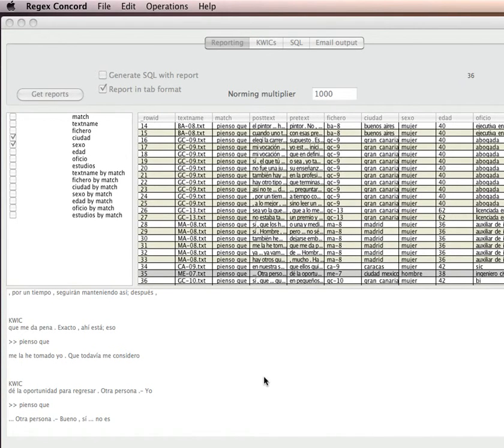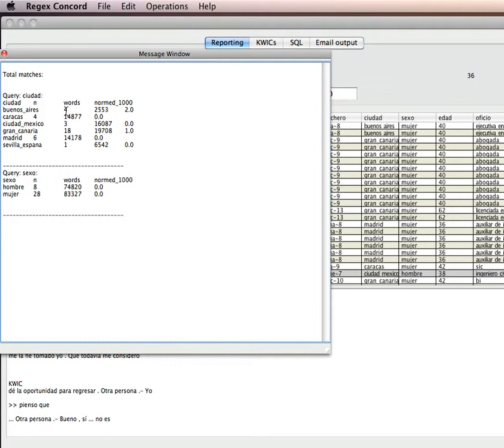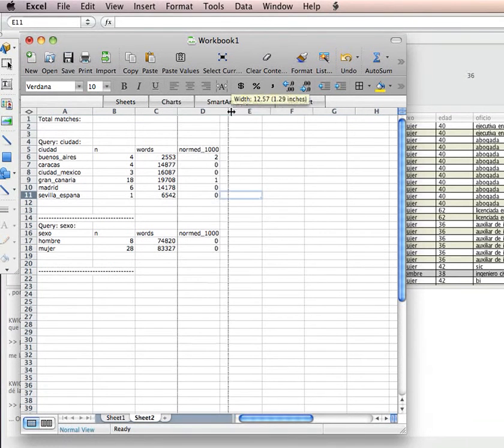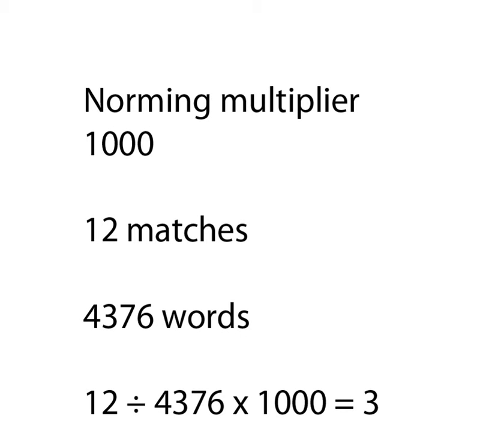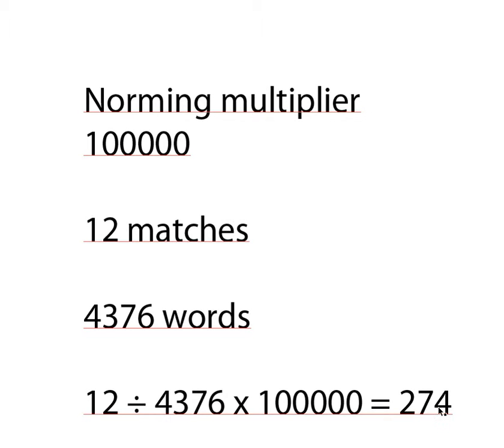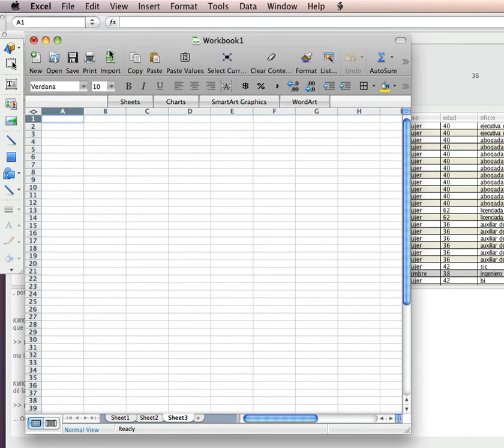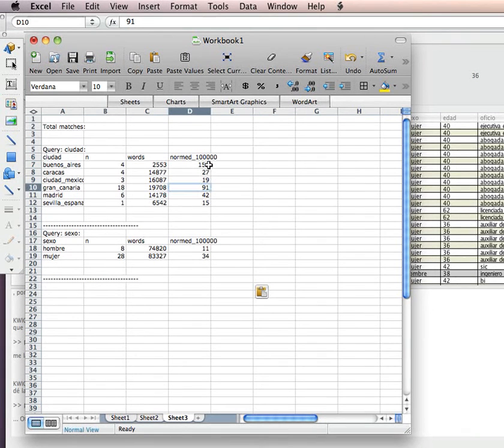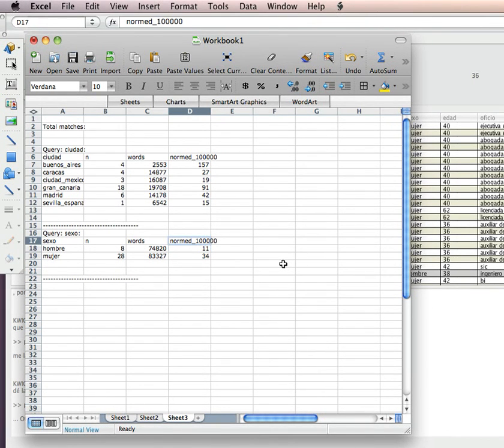15. Norming multiplier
By experimenting with the norming multiplier you can determine the relative frequency of some search phrase given your header information.